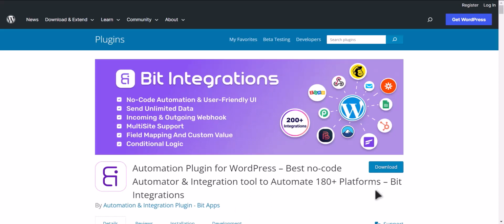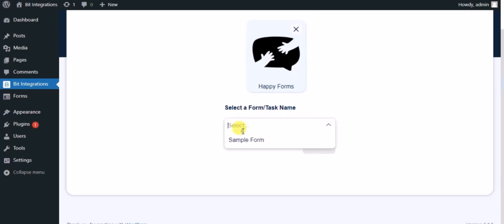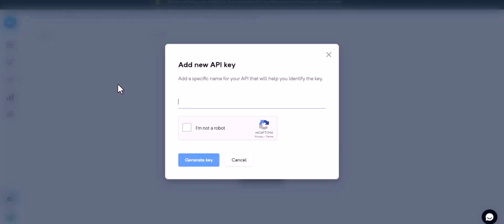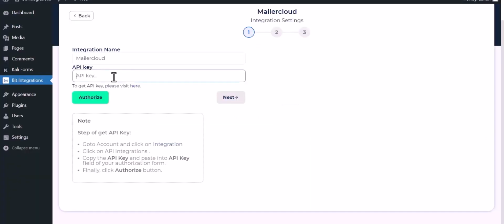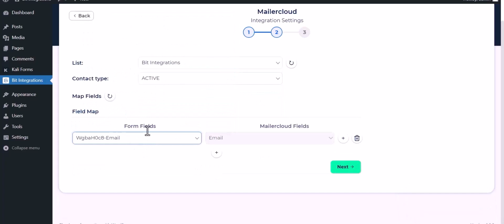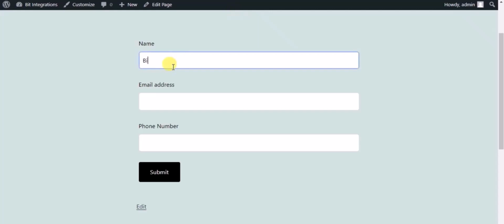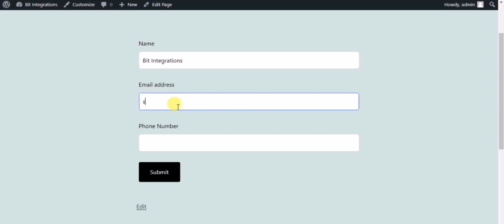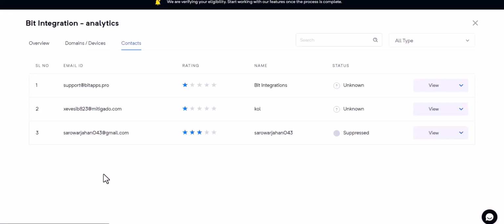Integrating Happyforms with Mailercloud | Step-by-Step Tutorial | Bit Integrations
In this video, we'll walk you through the seamless integration of Happyforms with Mailercloud, a powerful Email Marketing platform, using the Bit Integrations WordPress plugin.

Discover the magic of email marketing automation and simplify your workflow with our step-by-step tutorial.

Key Highlights:
✅ Learn how to effortlessly connect Happyforms with Mailercloud.
✅ Enhance your email marketing strategy with a smooth integration and data synchronization.

Whether you're a business owner, marketer, or email marketing enthusiast, this integration empowers you to efficiently manage and synchronize your Happyforms submissions with Mailercloud.